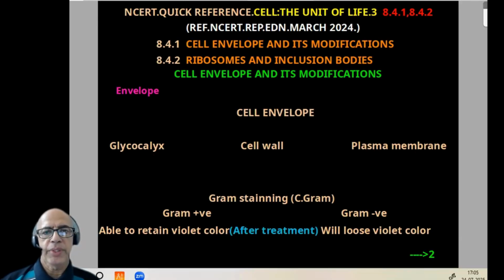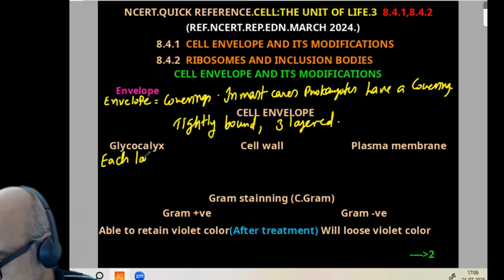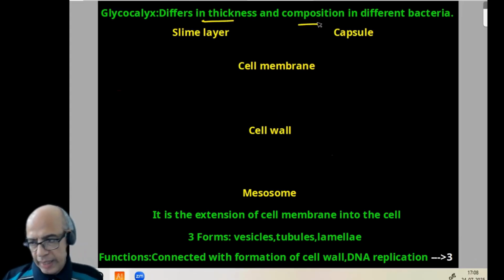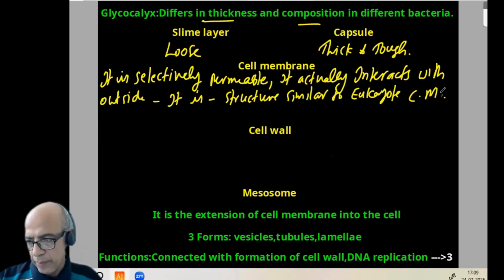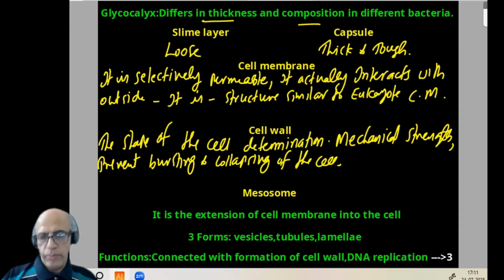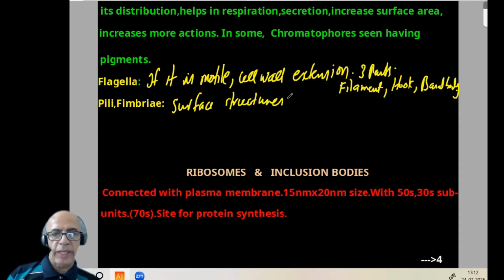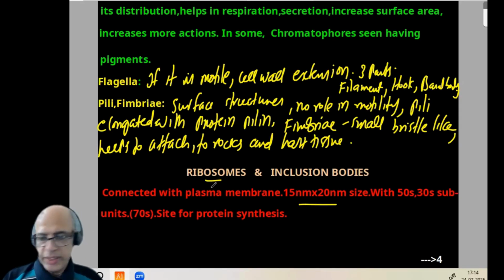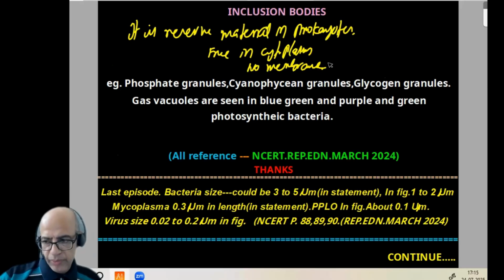Quick Reference: Cell–The Unit of Life 8.4 |Cell Envelope| Ribosomes | NCERT Class 11 | Under 10 Min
📚 Quick Reference Video – Cell: The Unit of Life (NCERT Based)
Need a fast yet detailed recap before your exam? This video breaks down essential topics from Class 11 NCERT Biology:

🧫 Detailed Explanation of Cell Theory
Ribosomes and inclusion Bodies
📘 Core NCERT Concepts Simplified
✅ Perfect for CBSE Boards & NEET 2025 aspirants
Use this as your go-to revision tool to strengthen your understanding and boost your exam scores. Especially designed for quick recall during last-minute prep!

🎯 Covers both concept clarity and exam relevance.